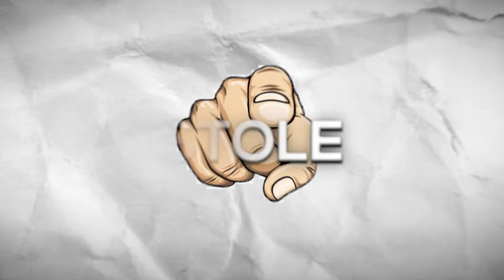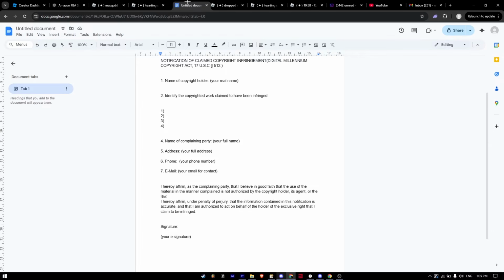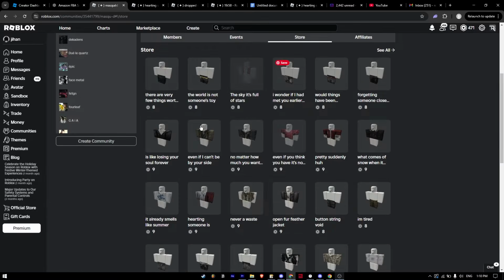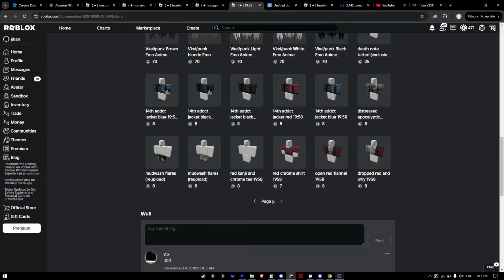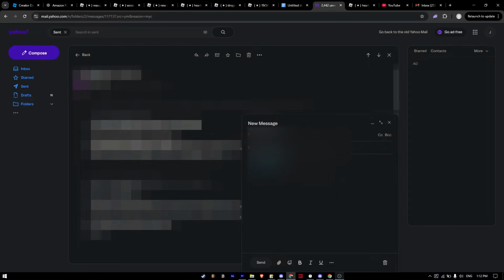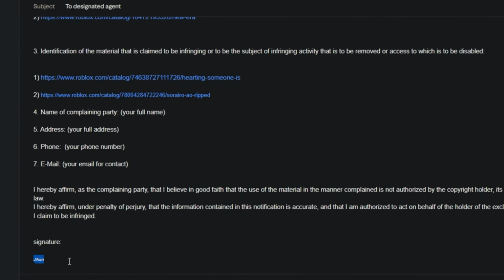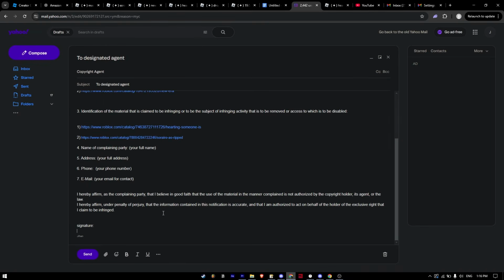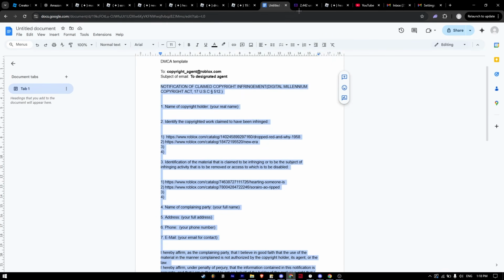HOW TO remove YOUR stolen clothes on Roblox in 2025! (best method)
How to DMCA and REMOVE your stolen clothes on Roblox!

Please suggest what you want to see next in the comments.

Recried